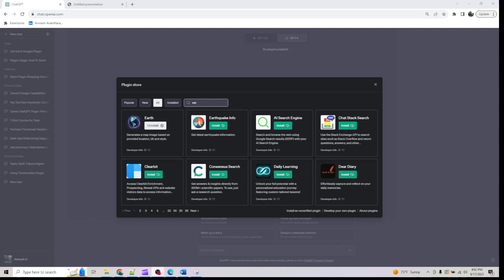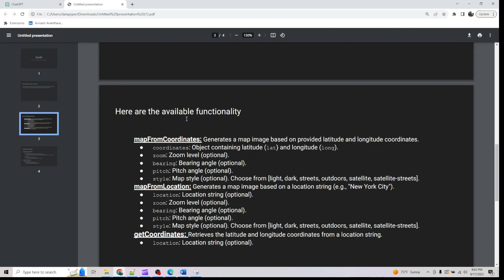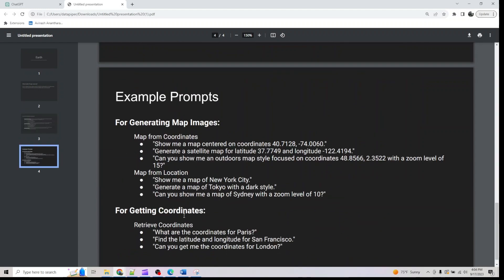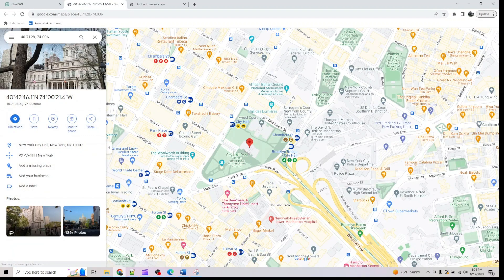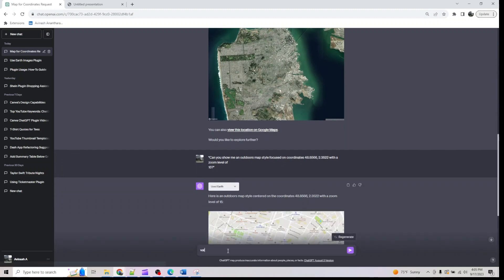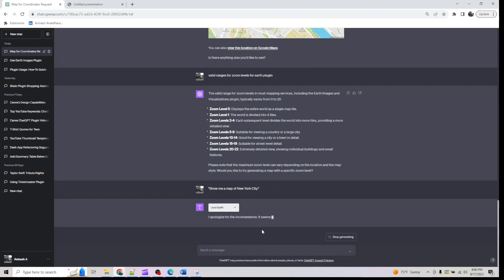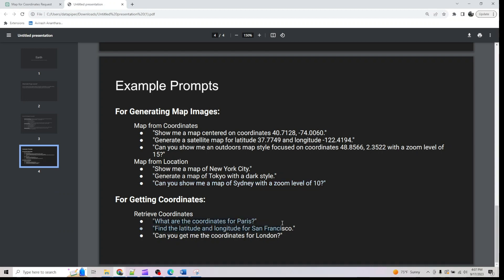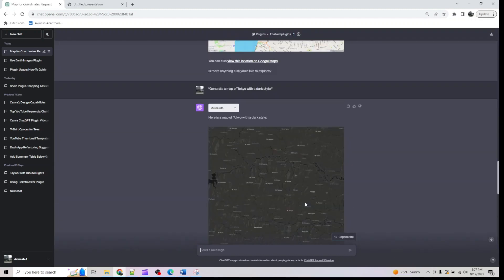Exploring the Earth ChatGPT Plugin: A Comprehensive Guide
📌 About This Video:
Welcome to this comprehensive guide on how to use the Earth ChatGPT Plugin! Whether you're a developer, a geography enthusiast, or simply someone who loves exploring the world, this video is for you. We'll dive deep into the features of this versatile plugin and show you how to generate maps and find coordinates with ease.

📋 Video Chapters:
0:00 - Introduction
1:20 - What is the Earth ChatGPT Plugin?
3:00 - Features and Parameters
5:30 - How to Generate a Map from Coordinates
8:00 - How to Generate a Map from a Location String
10:30 - How to Get Coordinates from a Location String
12:00 - Examples Covered
14:00 - Conclusion

🗺️ Features Covered:
mapFromCoordinates: Generate maps based on latitude and longitude.
mapFromLocation: Generate maps based on location names.
getCoordinates: Retrieve latitude and longitude based on location names.
🛠️ Parameters Explained:
Coordinates: Latitude and Longitude
Zoom: Zoom Level (optional)
Bearing: Bearing Angle (optional)
Pitch: Pitch Angle (optional)
Style: Map Style [light, dark, streets, outdoors, satellite, satellite-streets]
🌟 Examples:
Map Centered on New York City
Satellite Map of San Francisco
Outdoors Map of Paris
Dark Style Map of Tokyo
Coordinates for Various Cities

🌍 Happy Exploring! 🌍